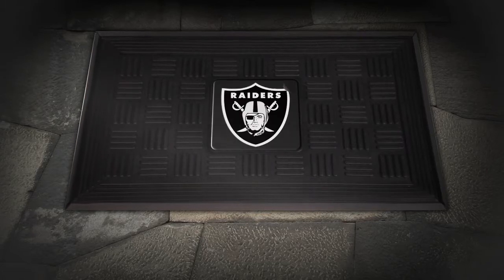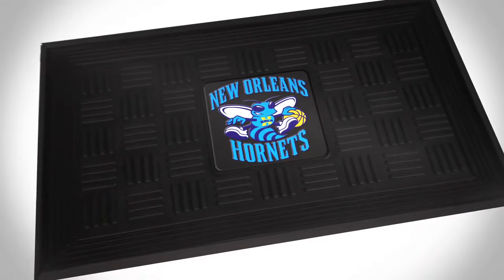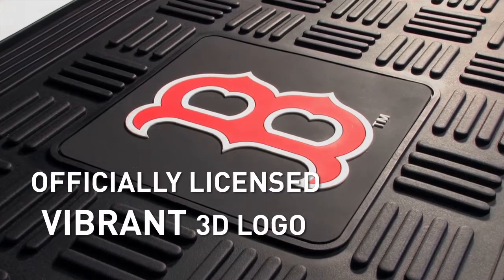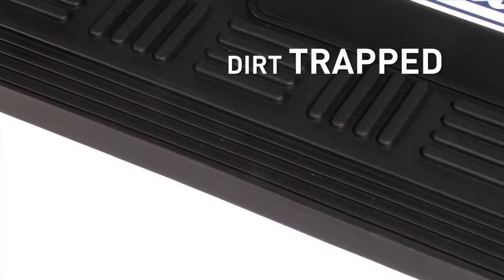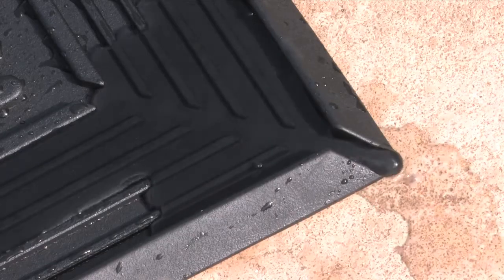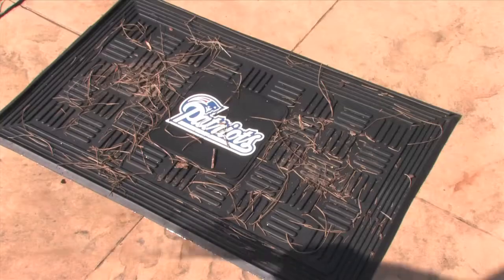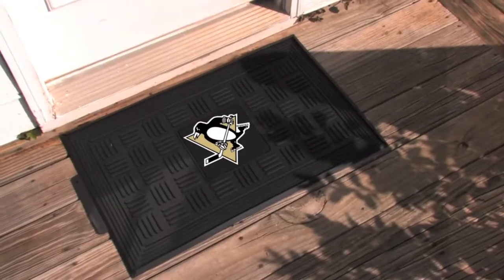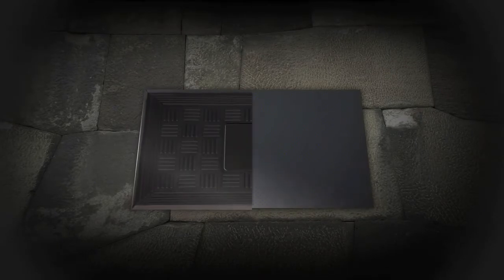Rubber Door Mats